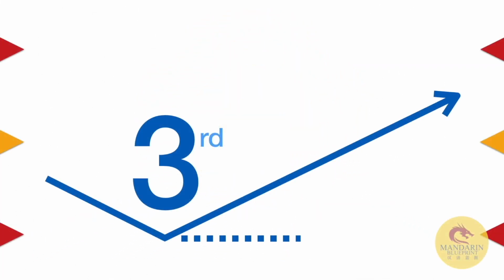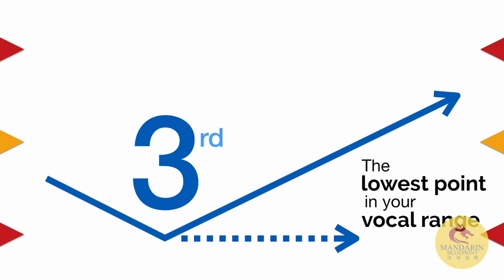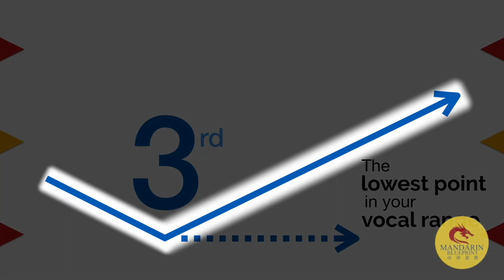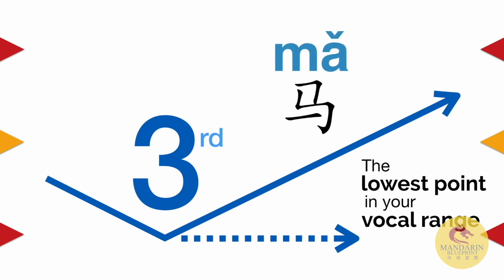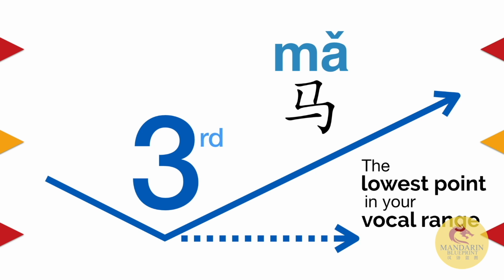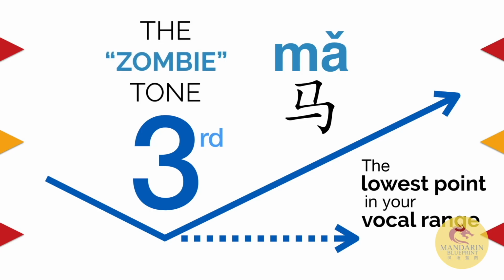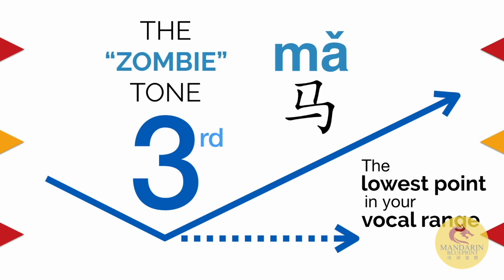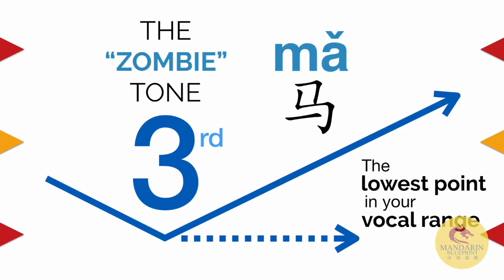Chinese 3rd Tone Blueprint - The "Zombie" Tone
How to pronounce Chinese 3rd tone? We call this the “zombie” tone because in the vast majority of cases it’s pronounced like a zombie saying “brains”. Short, low and croaky. Only when emphasizing a word or saying a character individually is the 3rd tone pronounced like the larger arrow in the graph above with a falling and then rising pitch. If you always pronounce the 3rd tone fully down and then up it’ll sound like a 2nd tone to native speakers. Just keep it low!

With ANY language, you *must* start with pronunciation. This video series shows you *exactly* how to start learning pronunciation, which just happens to be the BEST way to start learning Mandarin.
Missed the previous videos? No problem, you can see the playlist up to this point

✅ FREE RESOURCES

418 Phrases to sound more fluent In Mandarin (with pdf and audio flashcards)

Podcast: Luke & Phil diving into everything Mandarin-related and answer questions from course members

Gain lifetime access to the ultimate step-by-step path to Mandarin fluency and literacy! Master reading, listening, speaking, and even writing with our ground-breaking curriculum

✅ LET’S CONNECT